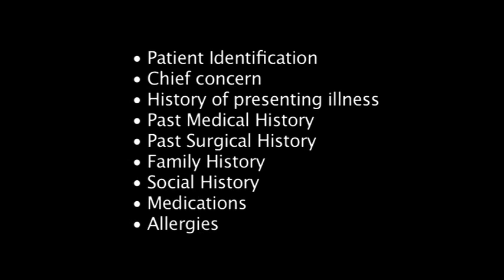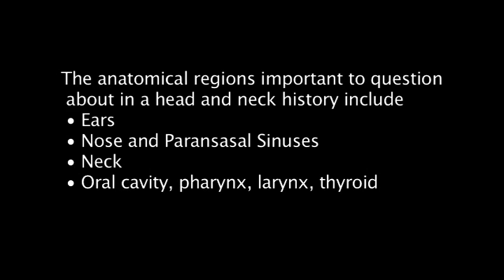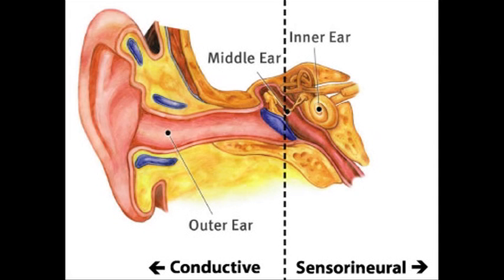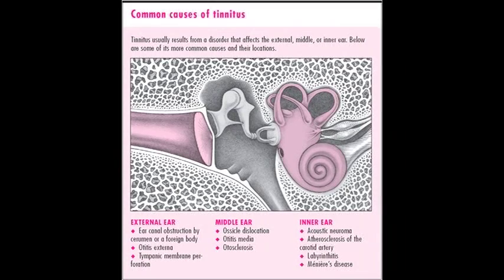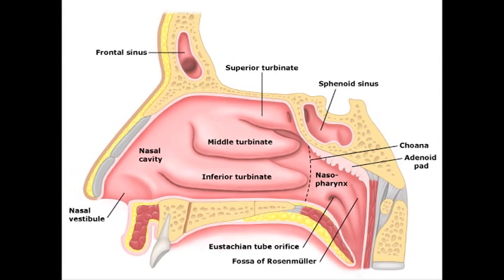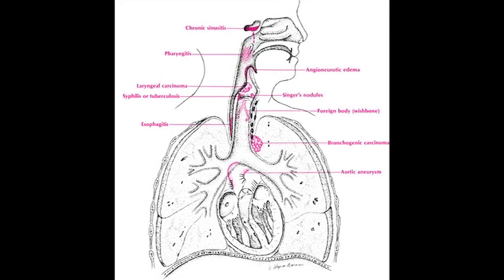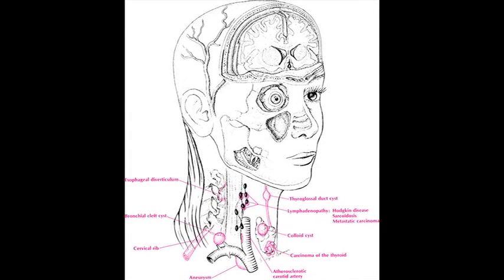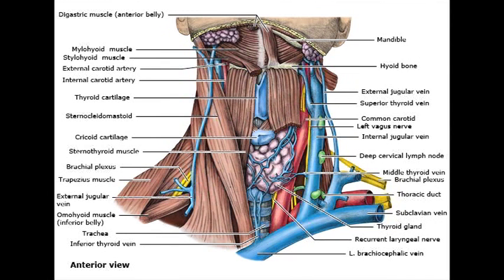Head and Neck History Taking Video.VOB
An overview of ENT - Head and Neck History taking for medical students.